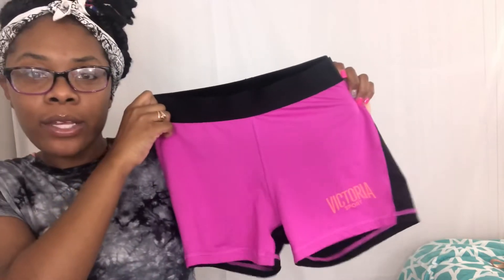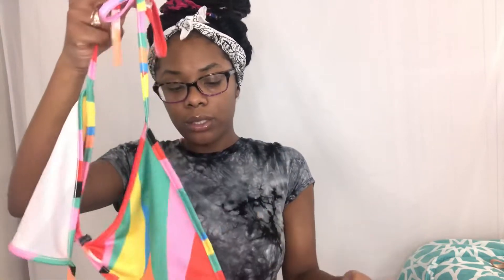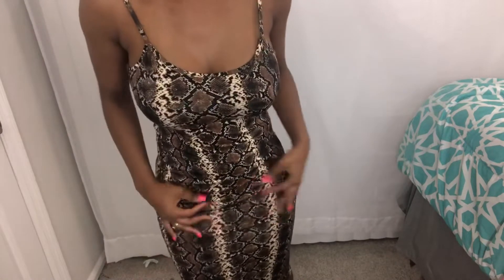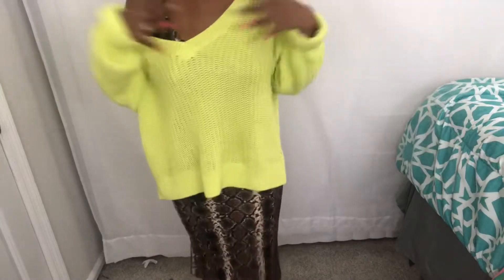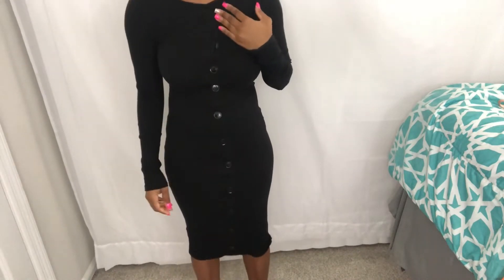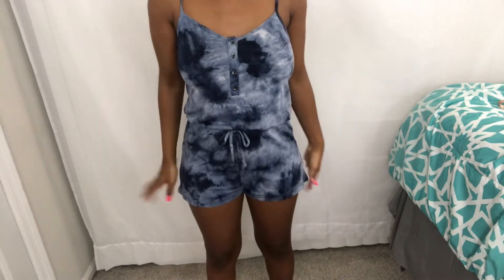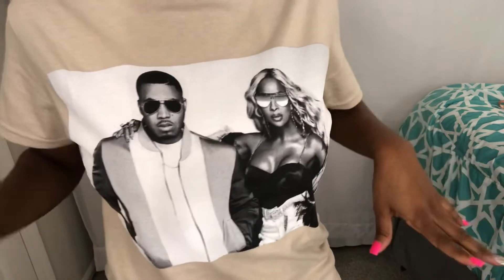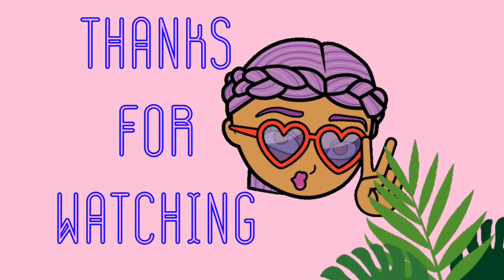End of summer Try on Haul 2019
This is an affordable end of summer try on haul.

Save money shopping!